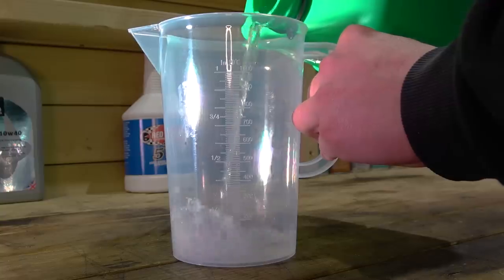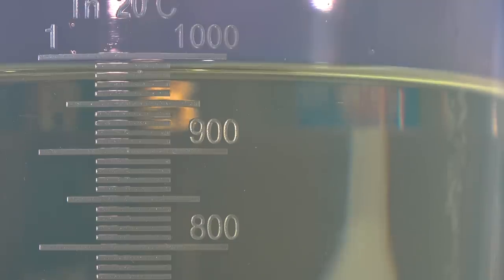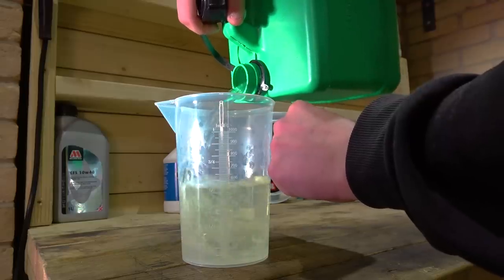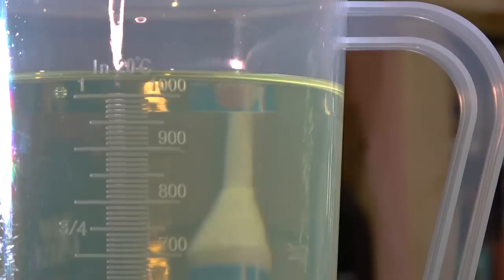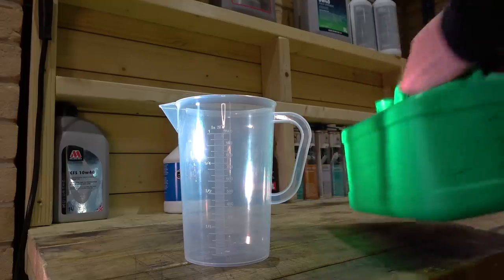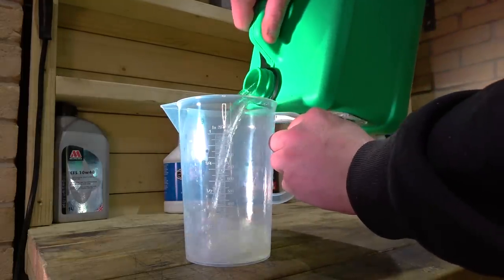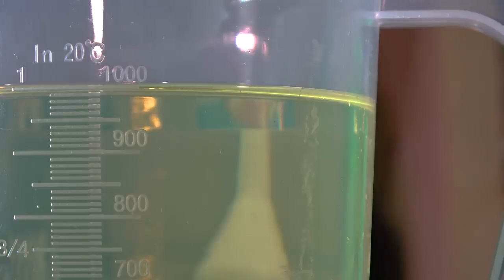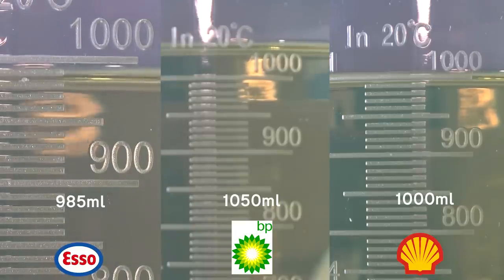Fuel Pumps Are Wrong - Esso BP & Shell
Last weeks video led many to ask the question.. how accurate are fuel pumps? Or not as the case may be.  Well... give the audience what they want so in this video I'll be measuring the fuel quantity we get when purchasing 1 litre.

Featuring Shell, Esso and BP it seems that not all litres are created equally...